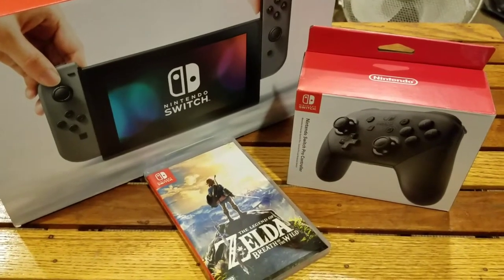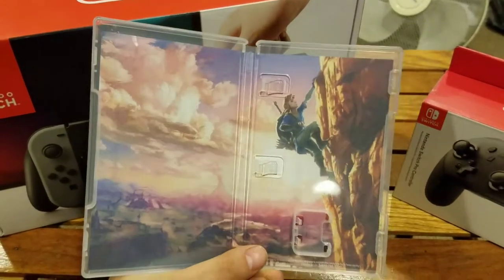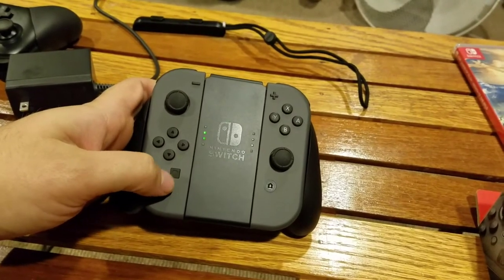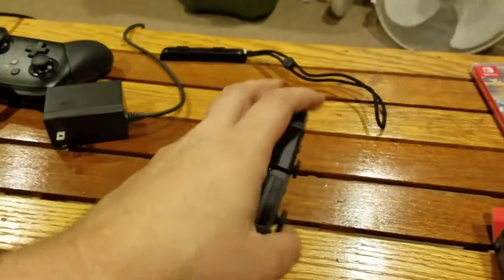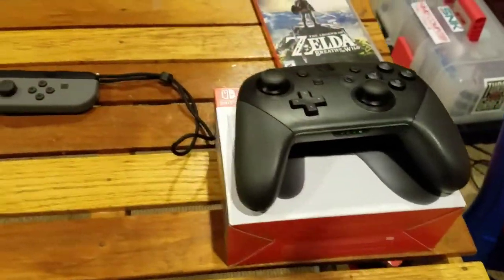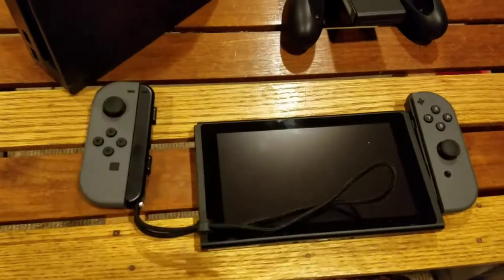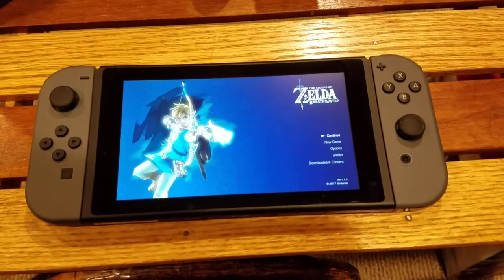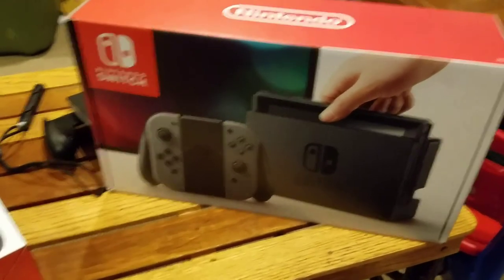Welcome Nintendo Switch to the Game Cave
I do a quick look at the Nintendo Switch and give you my first impressions.